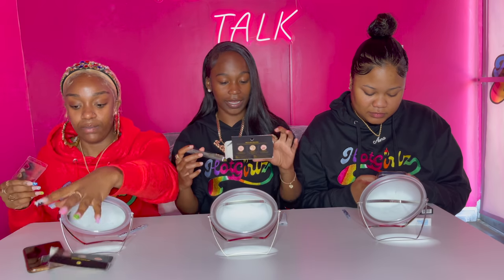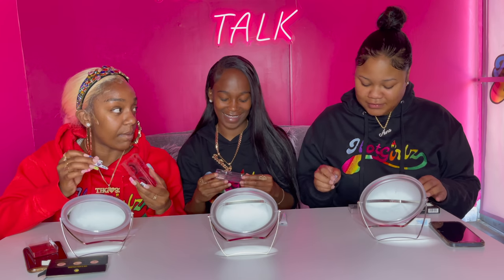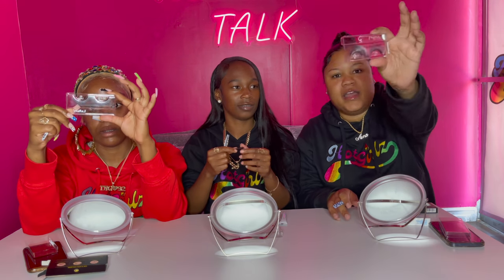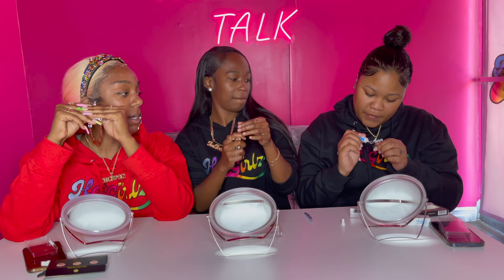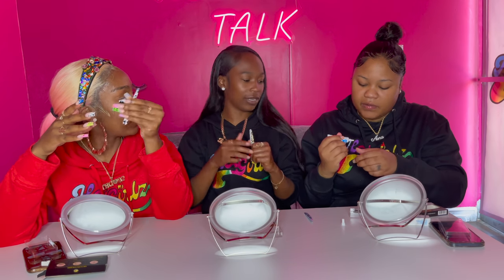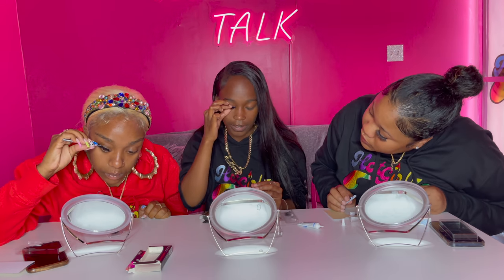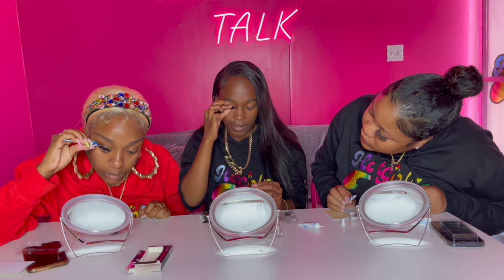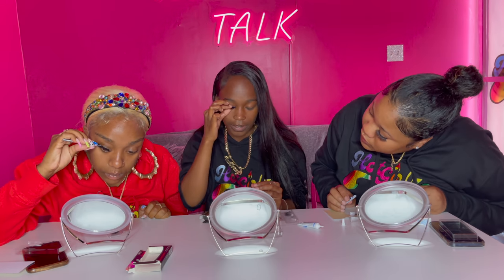🤦🏾‍♀️Nooo TOO TOO That's 2 MUCH GLUE‼️ FOLLOW @TOMMYHOTGIRLZ ON INSTAGRAM